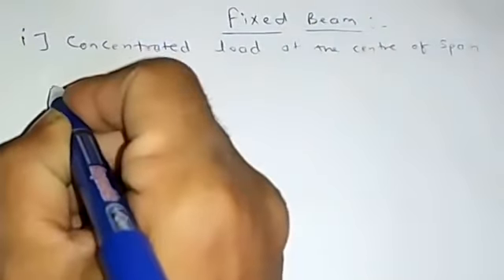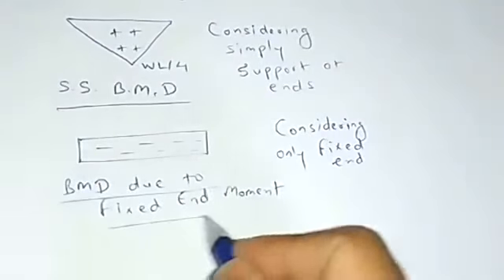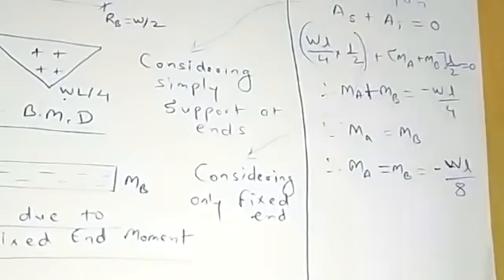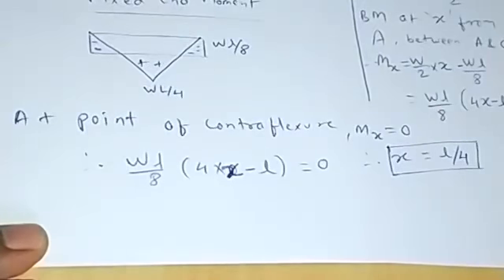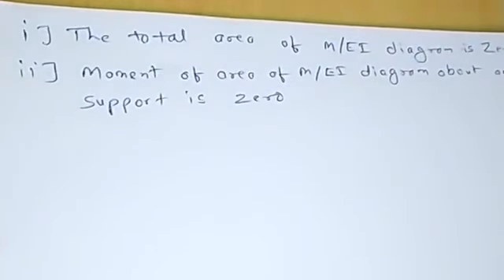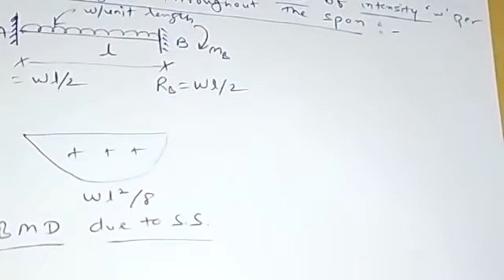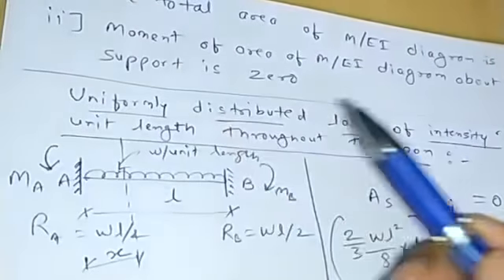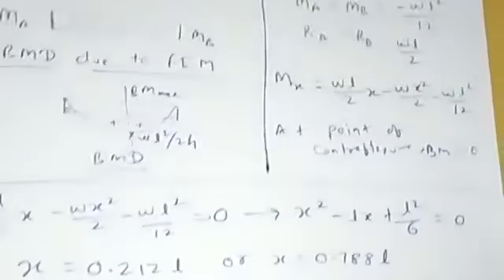FIXED BEAM analysis